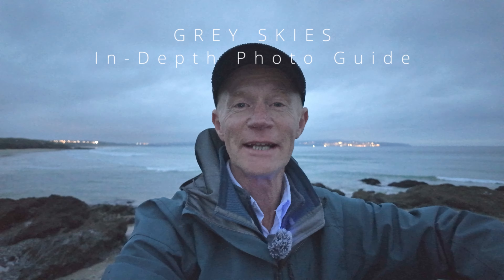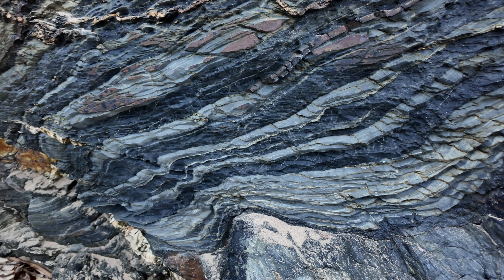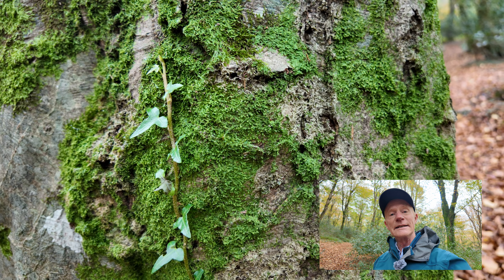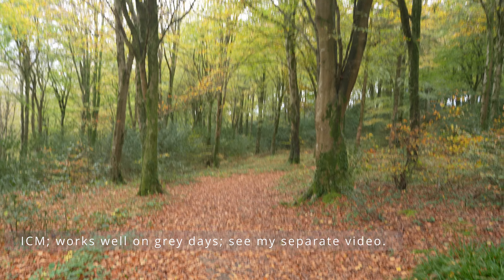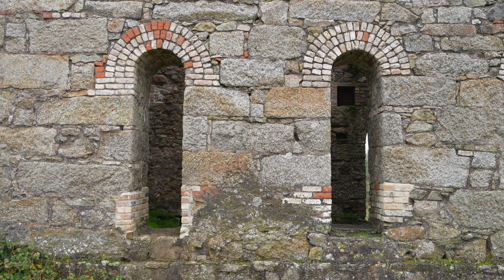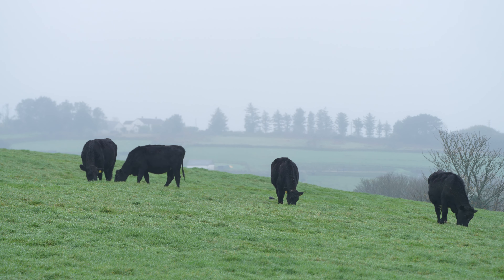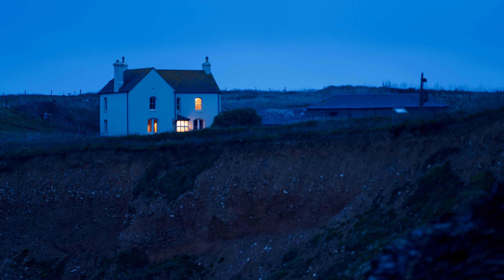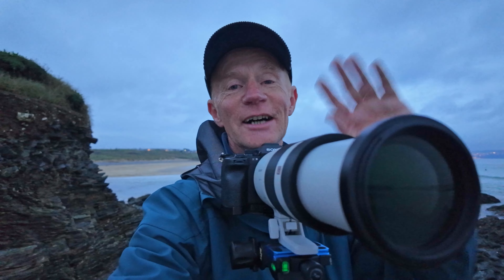Grey Skies Photo Guide. Take better landscape photographs in gray, overcast weather.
GREY SKIES COVERED IN DEPTH. GET OUT THERE!

Main Tripod - Leofoto LS-324CEX (delivered from USA)
Lightweight Tripod - Leofoto LS-255CEX (delivered from USA)
Smallrig L Bracket for A7R5
Benro GD3WH Precision Geared Head
Sony A7RV camera
Sony 100-400mm lens
Sony 20-70mm lens